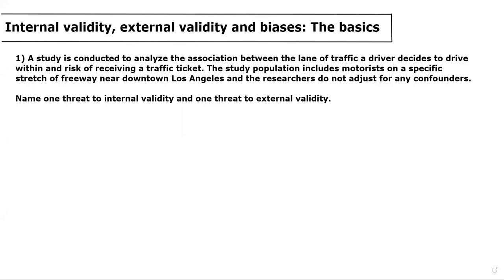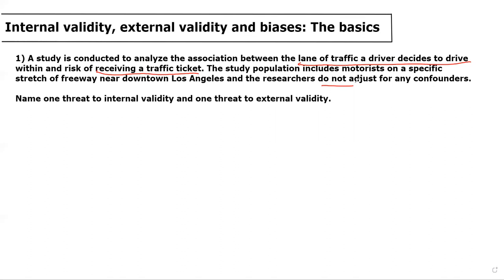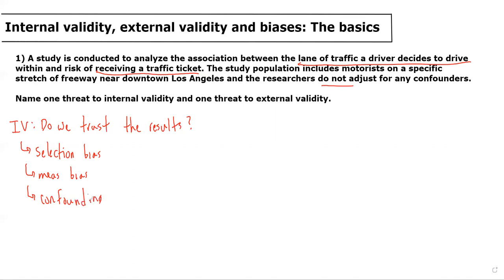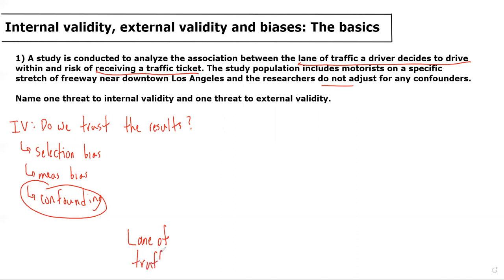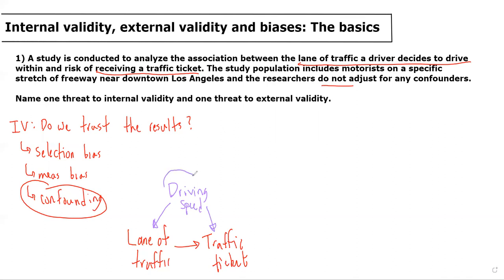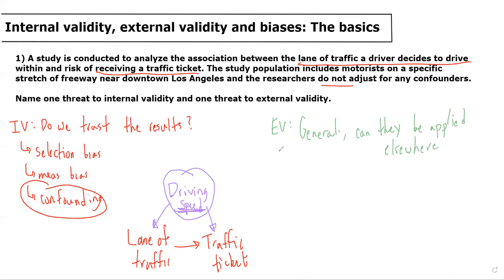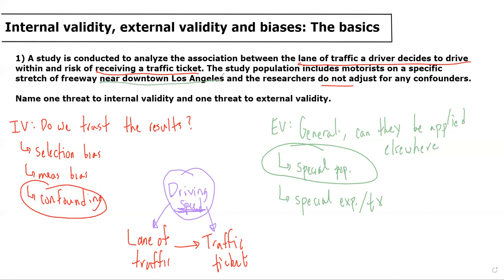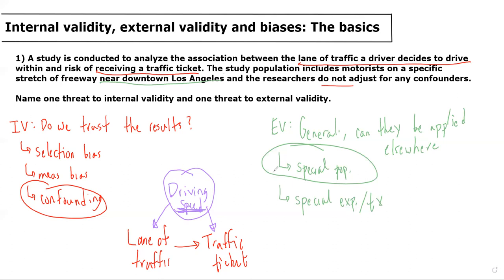Internal validity, External validity and Biases: Question 1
Practice applying commonly testable concepts related to the basics of internal validity, external validity and biases